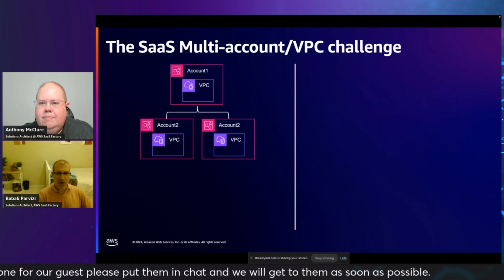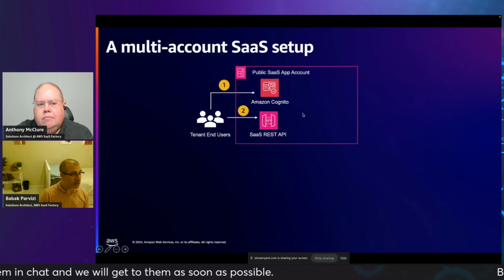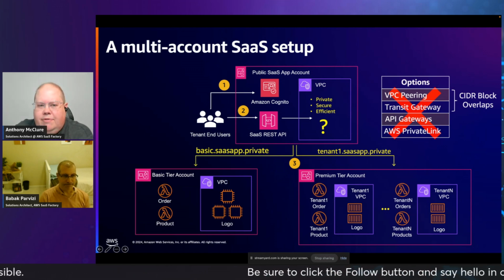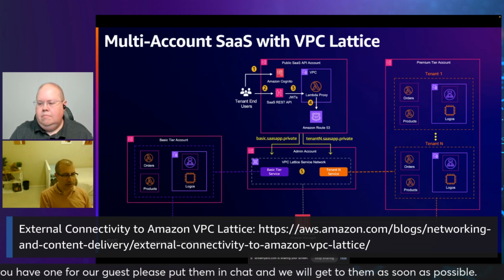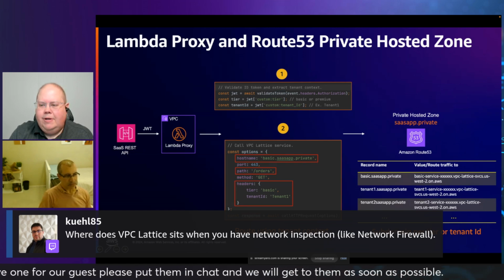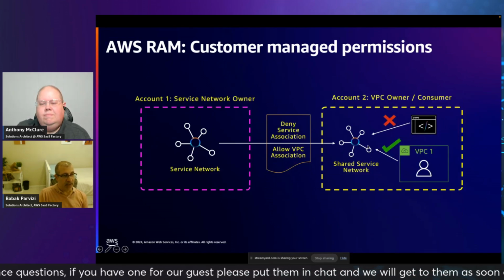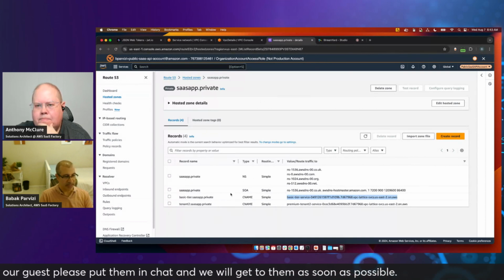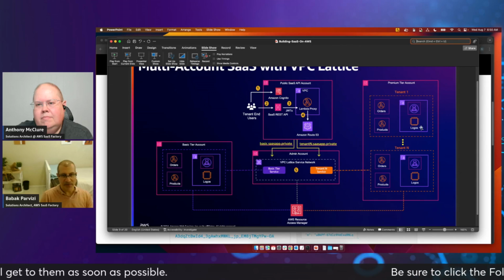Building SaaS on AWS - S7E2 - SaaS Networking with Amazon VPC Lattice